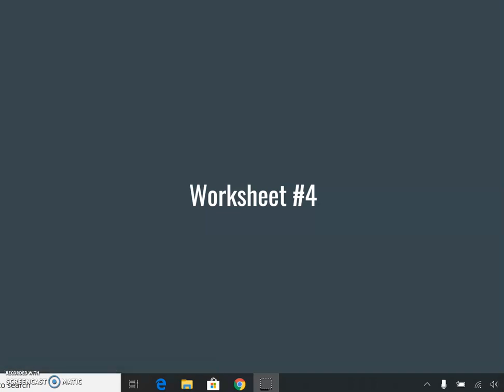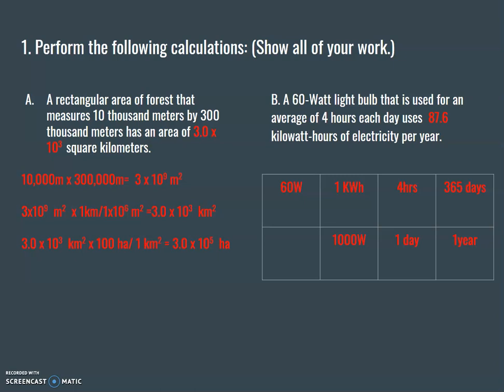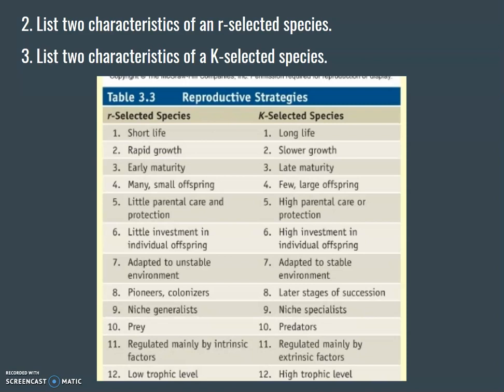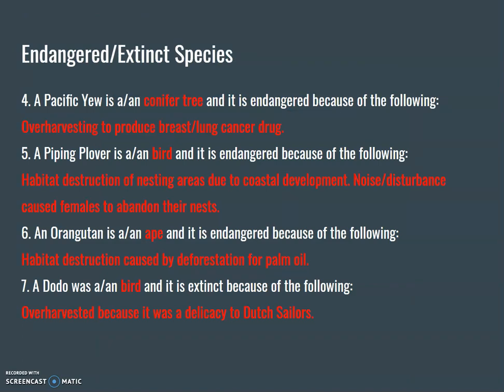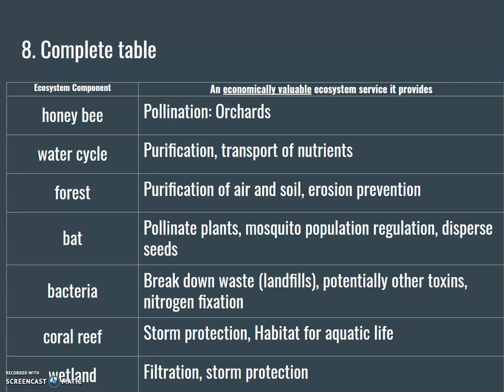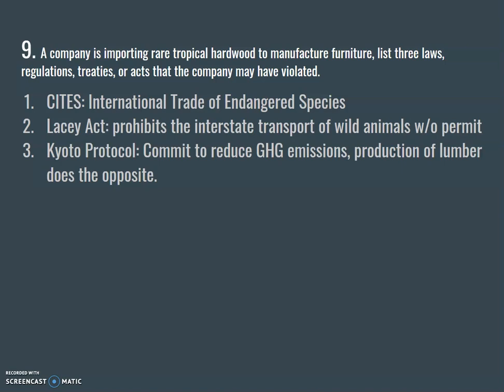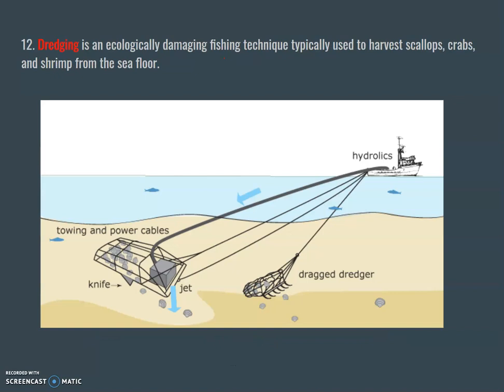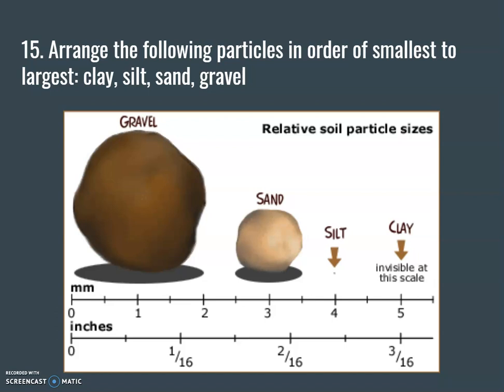APES Review WS 4 Part 1